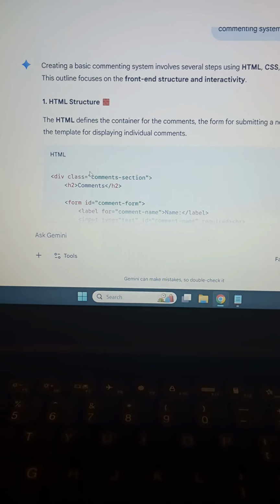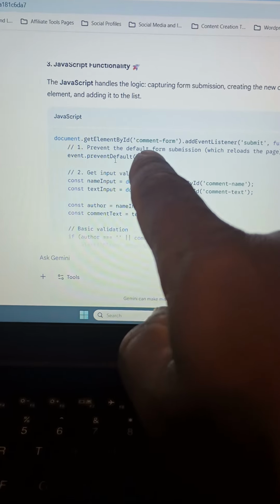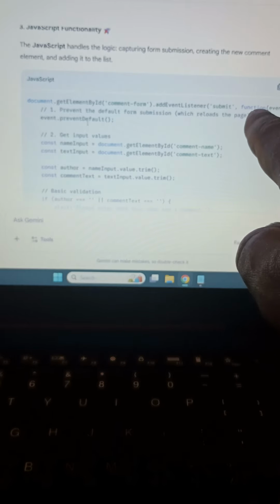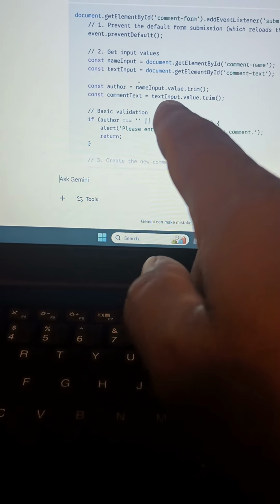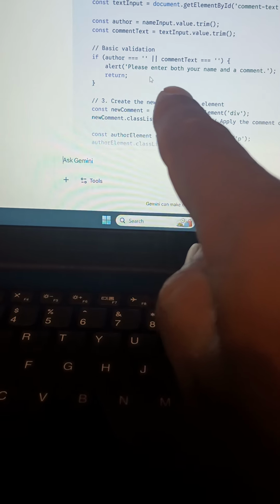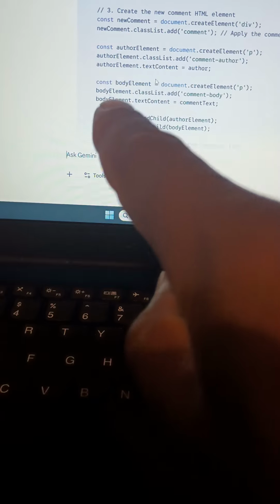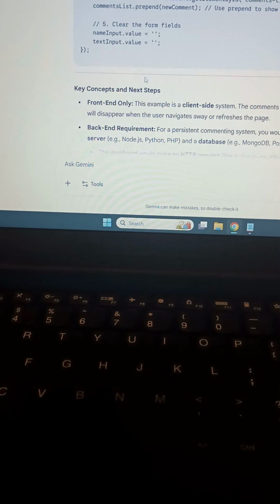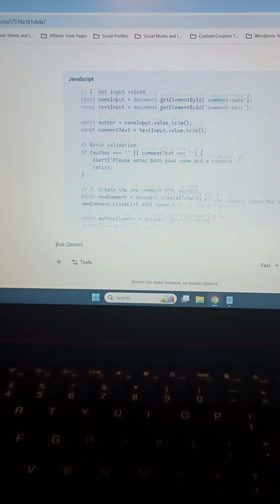Code Breakdown of a Simple Commenting System Coded In HTML, JavaScript and CSS!